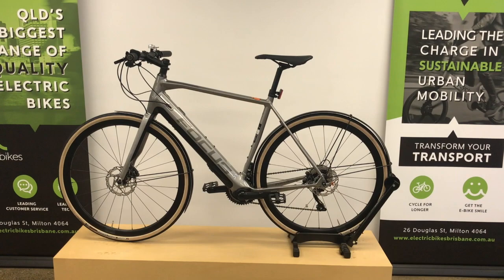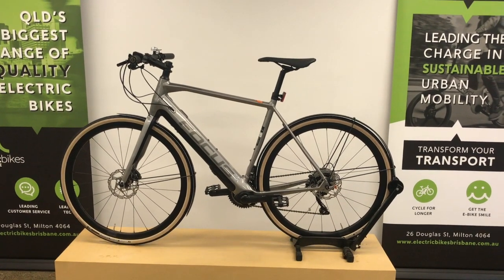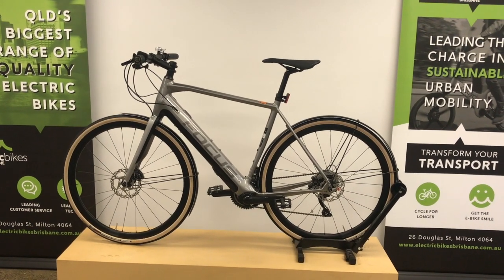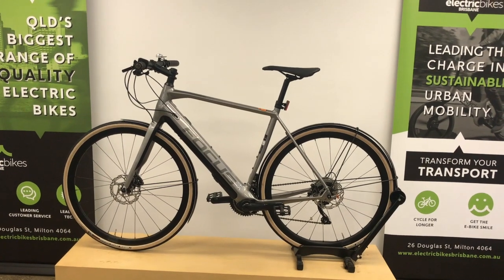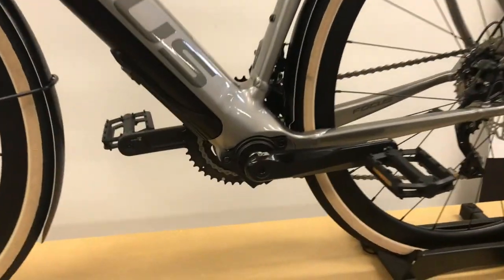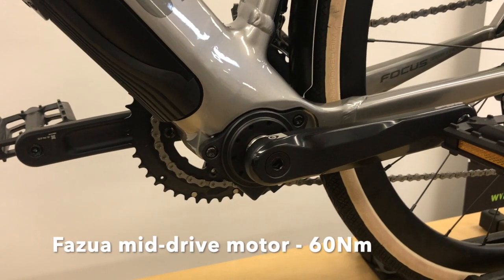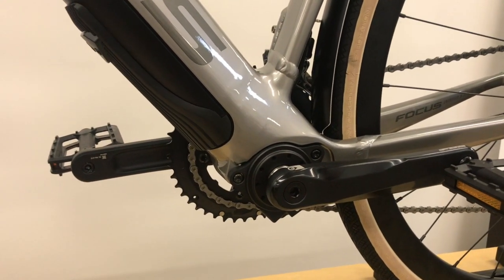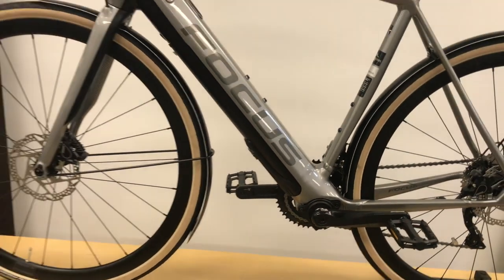Light and lively - Focus Paralane2 Commute EBike Overview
Very light and powered by the world's smallest mid-drive motor. It packs a punch still though with 60Nm torque. With Shimano 105 gearing and disc brakes this is the perfect commuter who likes their ebikes sleek and fast.